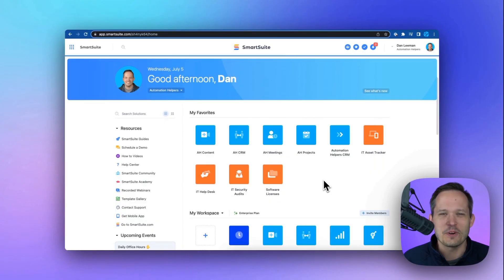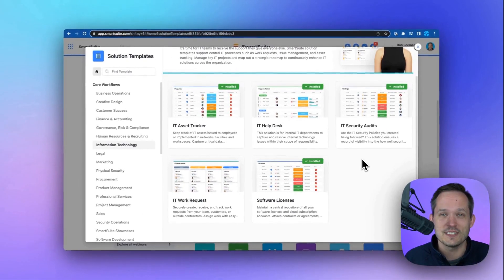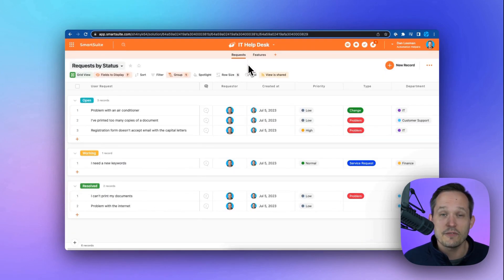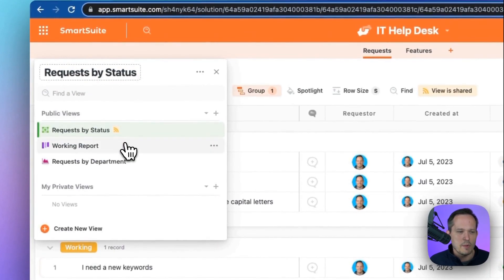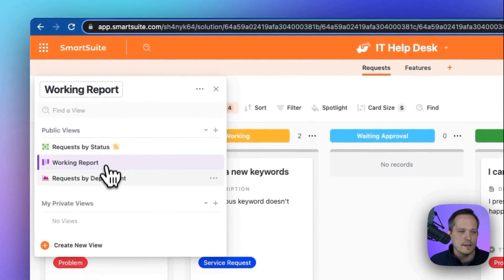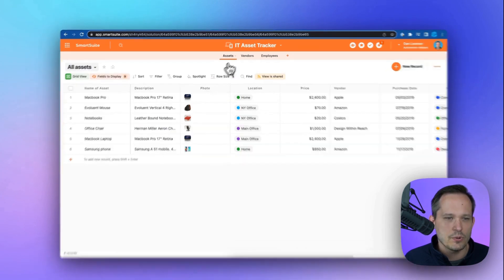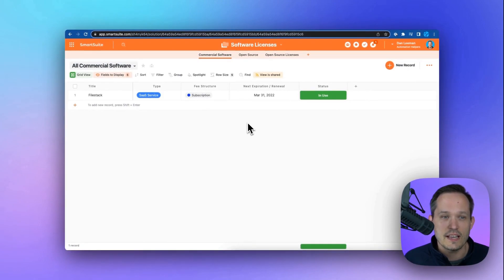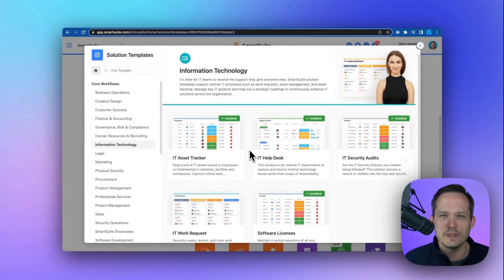SmartSuite for IT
SmartSuite can help you manage your IT processes, projects, and assets. You can use SmartSuite to:

Track IT requests
Manage IT assets
Track software licenses